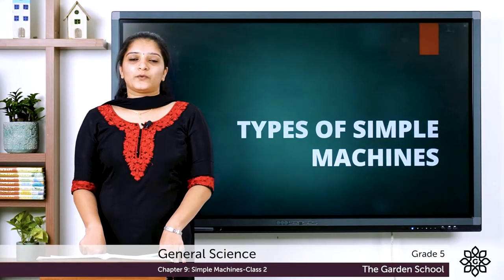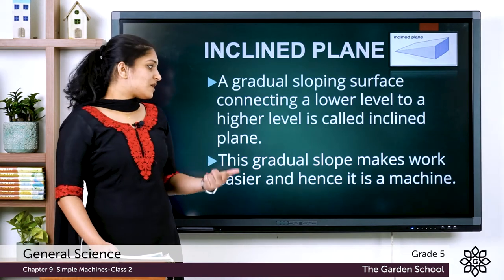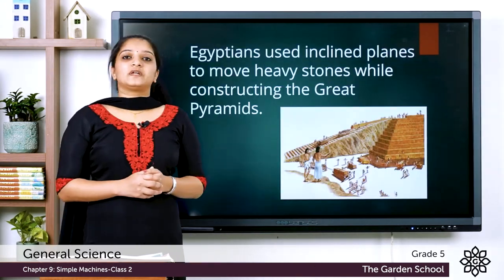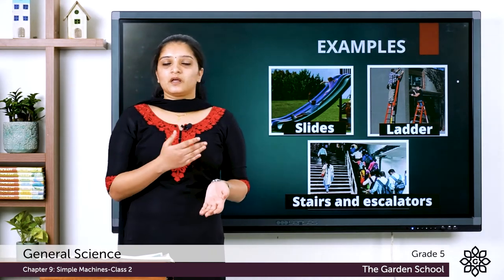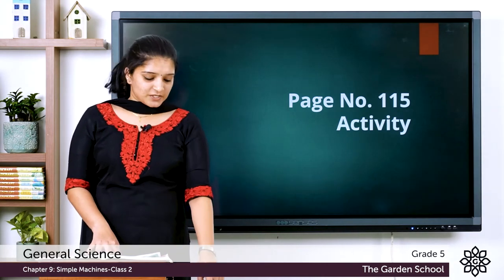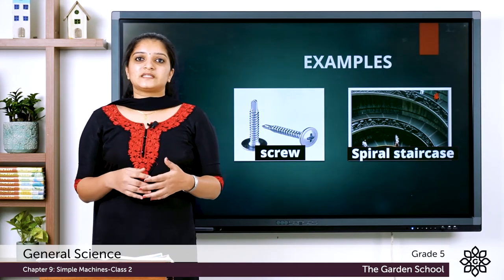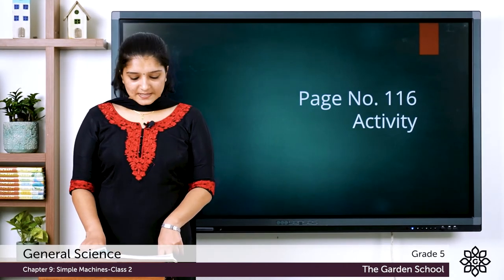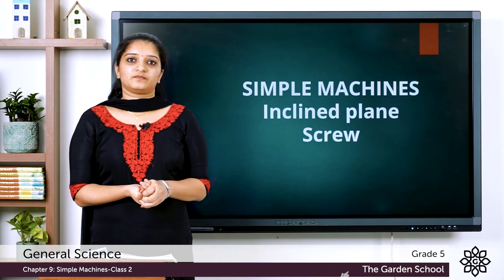Grade 5 General Science Chapter 9 Class 2 Inclined plane and screw